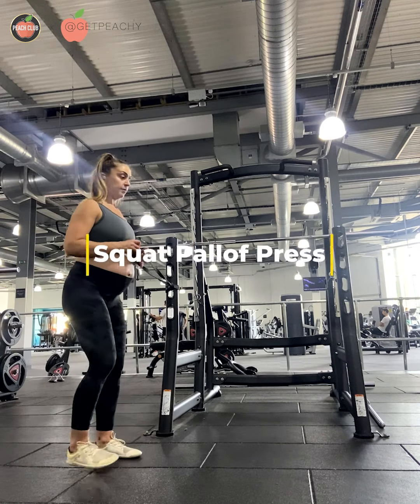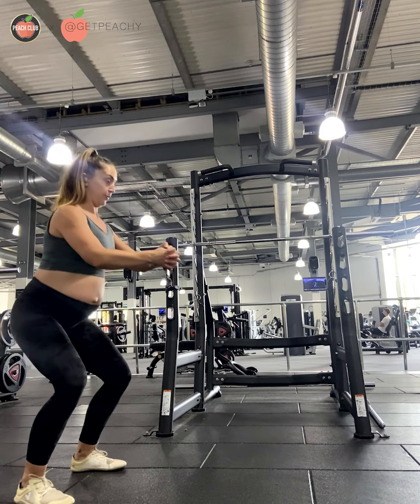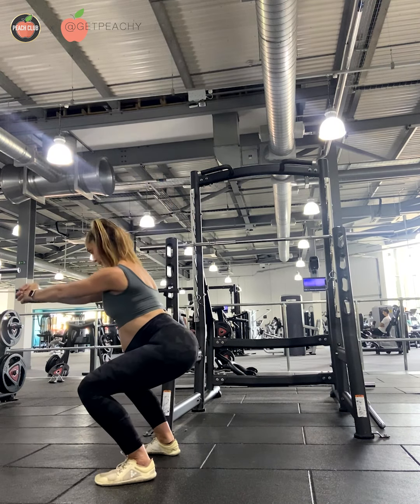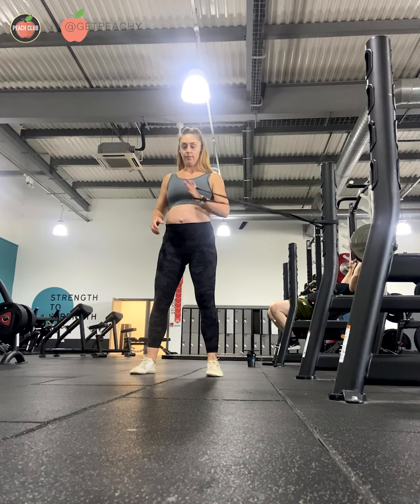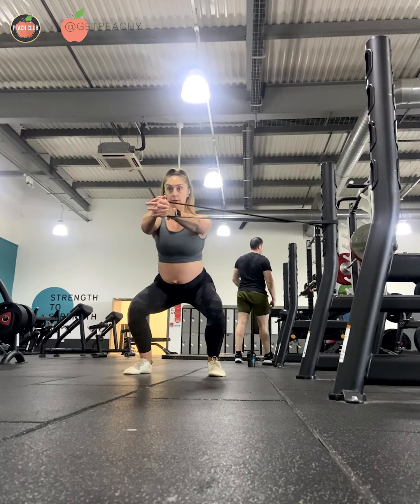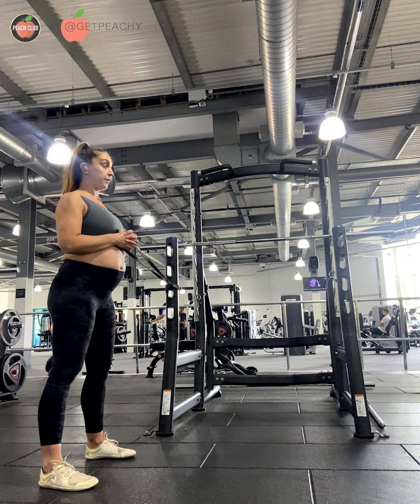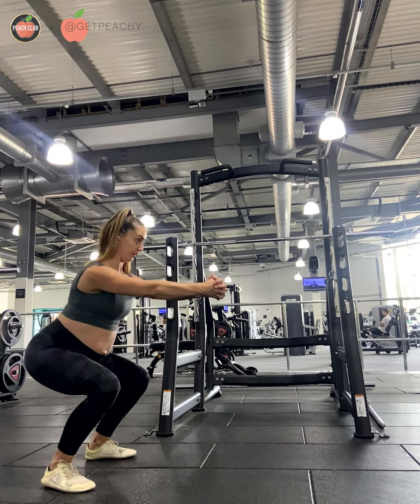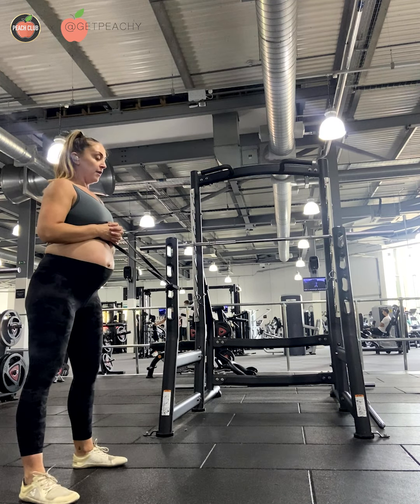Squat Pallof Press